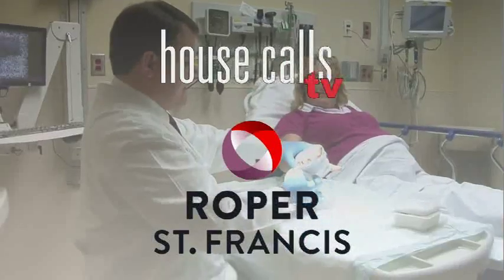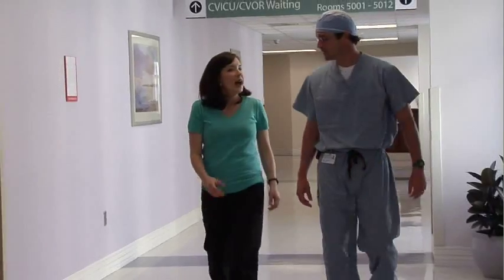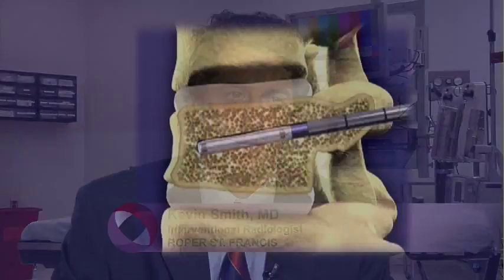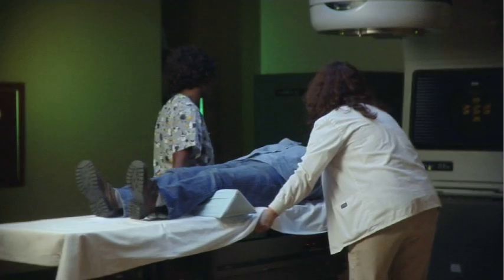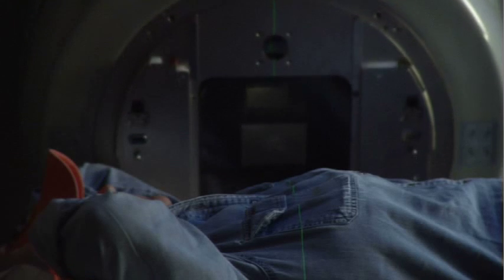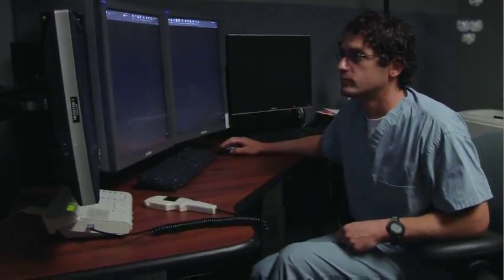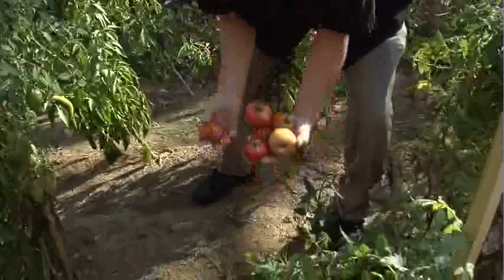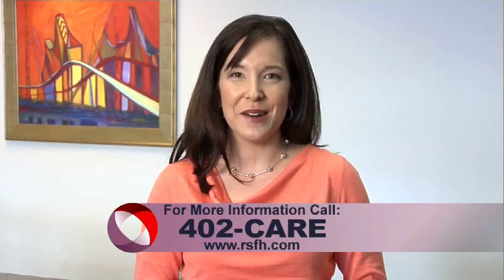Kyphoplasty Used to Treat Spinal Fractures from Osteoporosis.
Compression fractures of the spine are a problem for people with osteoporosis, Dr. Kevin Smith explains a new procedure called Kyphoplasty that helps people stand taller and delivers substantial relief.